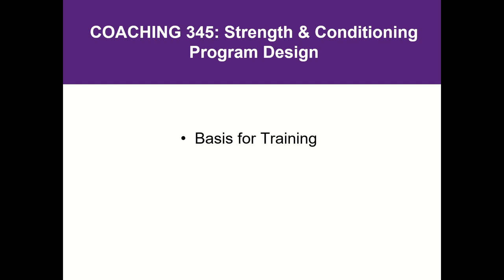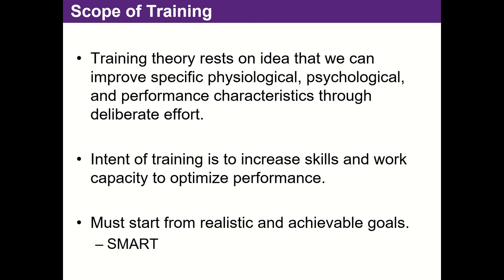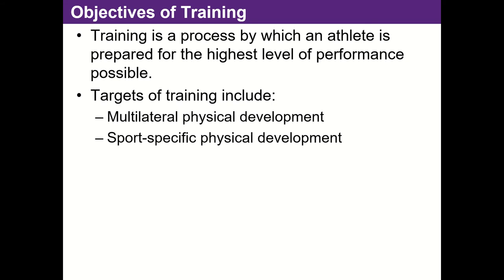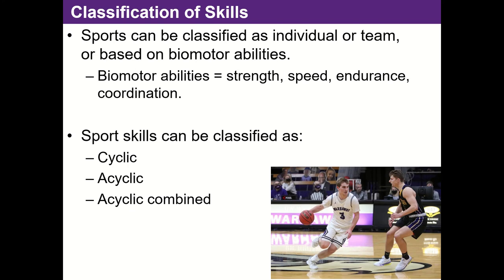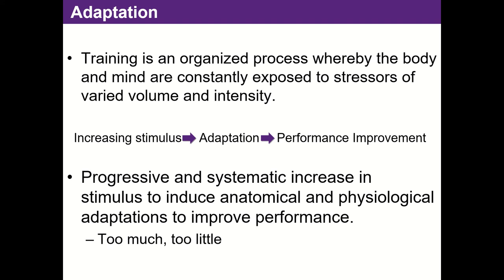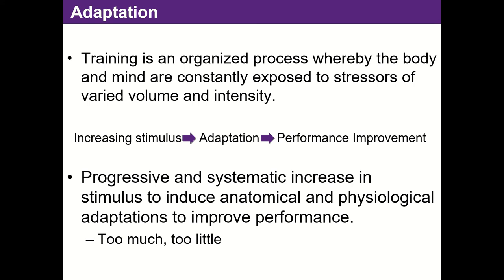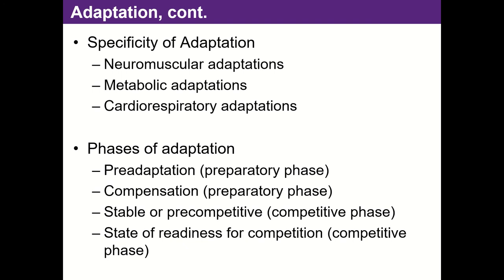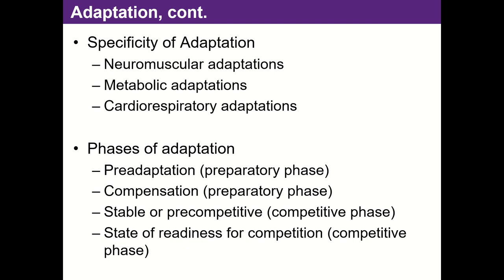COACHING 345 - Ch1 - Part 1